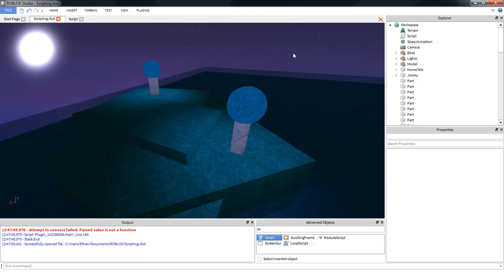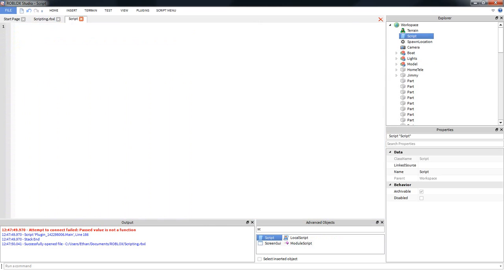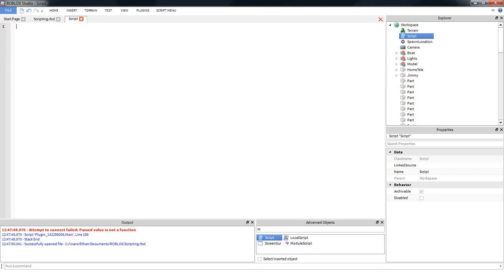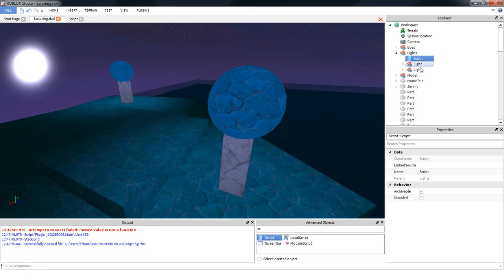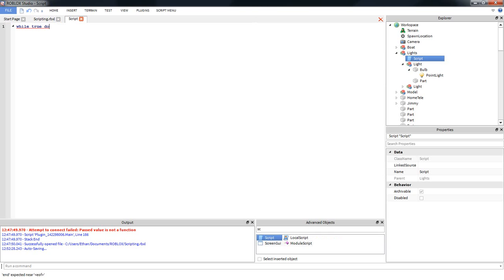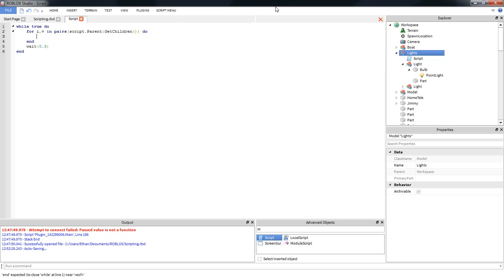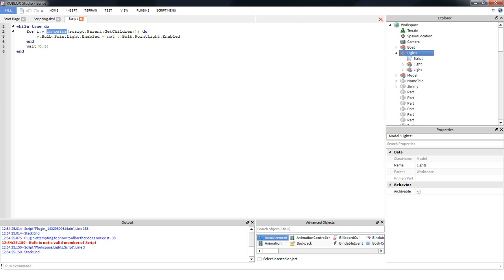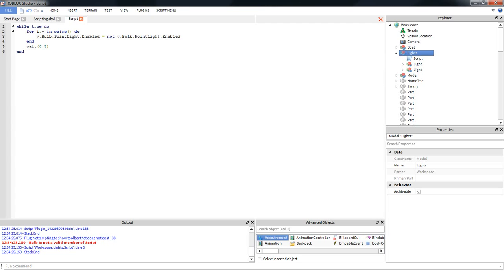[13] Tables and for i,v in pairs() Loop - Roblox Scripting Tutorials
New tricks!